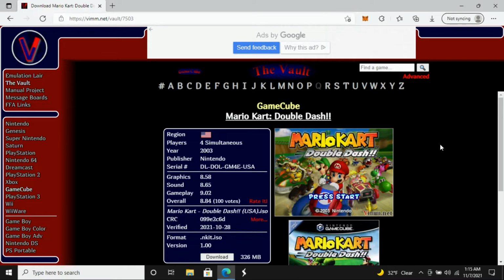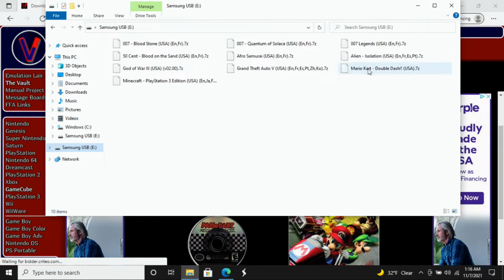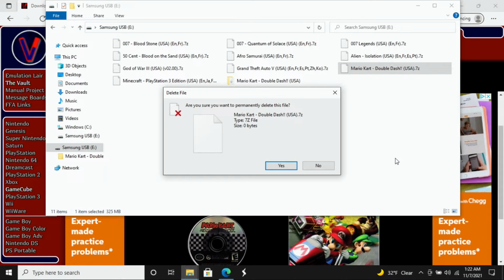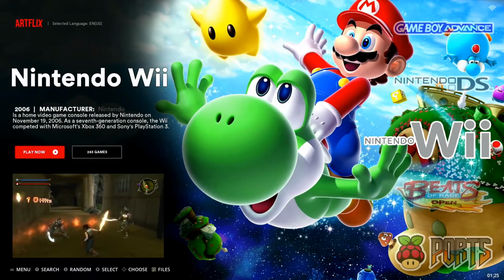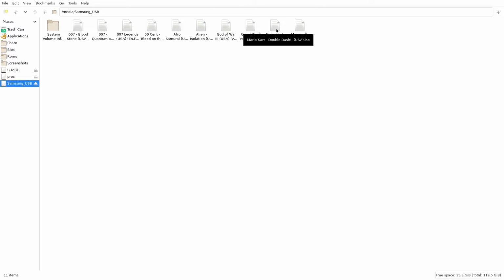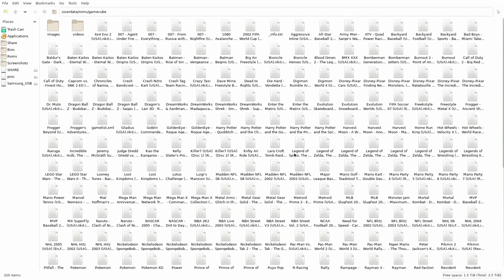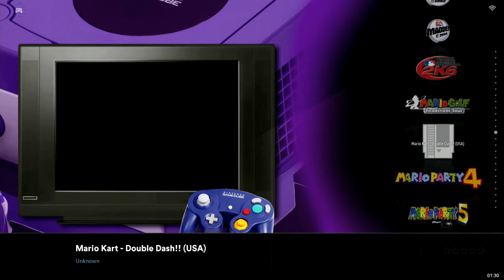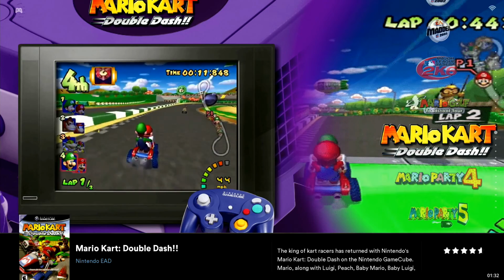Batocera - How To Add Gamecube Games | RetroPie Guy Emulation Video Game Tutorial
In this video I walk through the entire process for adding Gamecube games to Batocera.

To see the gaming PC that I use in this video

Samsung 128GB USB Flash Drive

If you have any questions or comments be sure to hit me up in the comment section below.

Be sure to check us out online on our site for RetroPie game collection SD cards, Consoles, Gamepad Controllers, & Accessories!